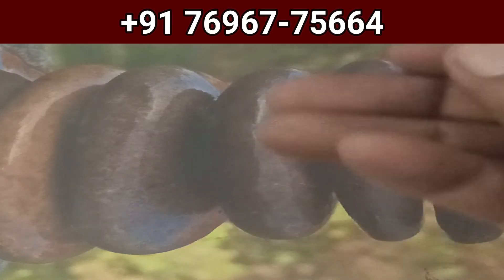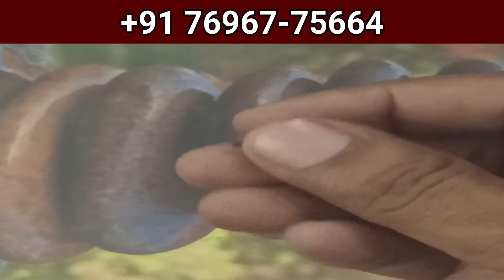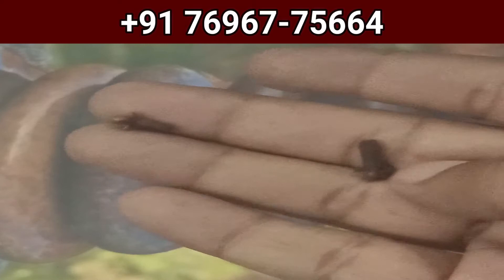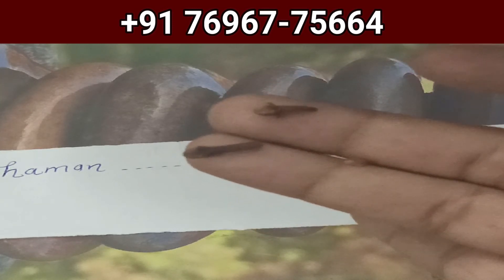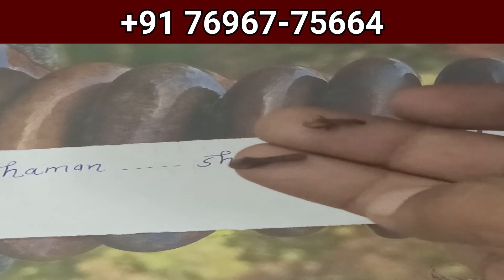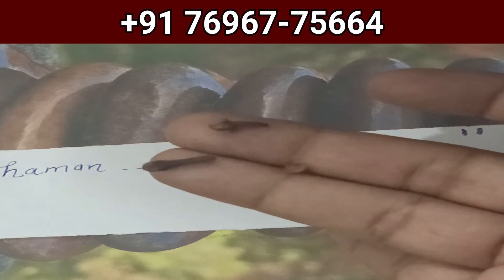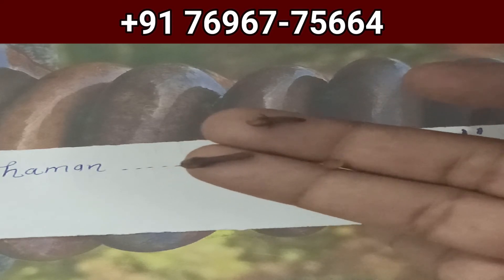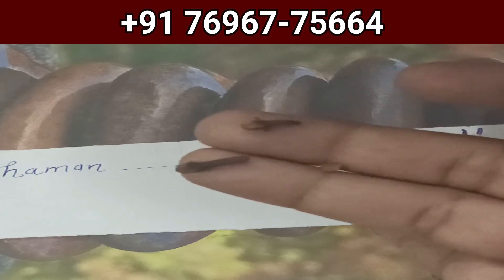Solve any kind of Love issues, husband wife, GF-BF, Ex back in just 2 mins (Only for honest lovers)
Transcript-
00:10 - in today's video we are going to discuss how to restore or heal or solve any kind of a love problem
00:55 - this is a very powerful and very strong spell
01:52 - the spell is on your screen right now
02:49 - you are going to chant this spell 222 times without moving these cloves
03:44 - and don't forget to subscribe to our channel for more latest updates and notifications